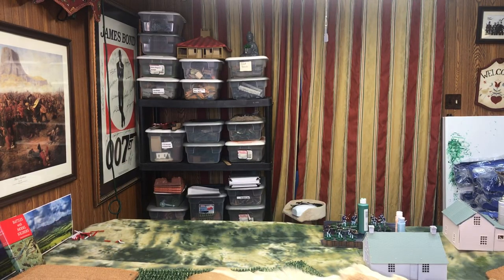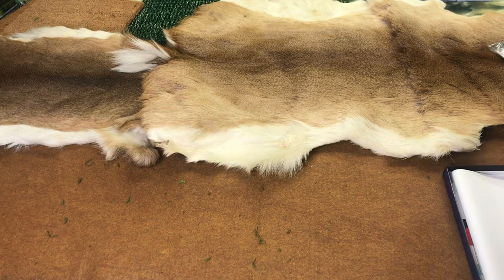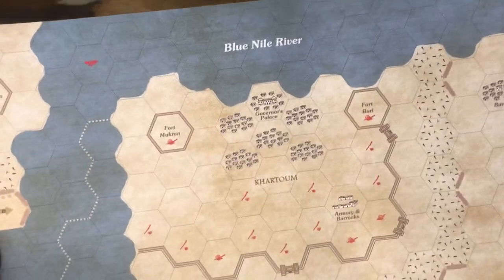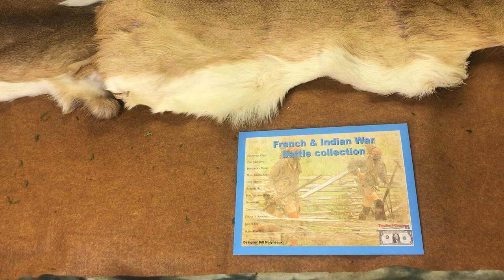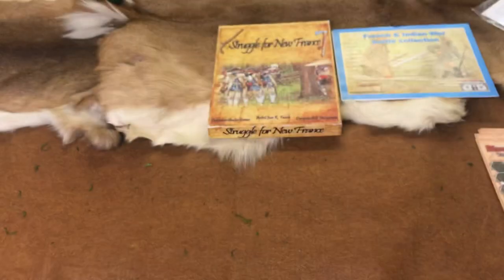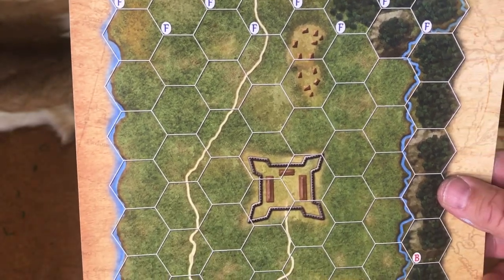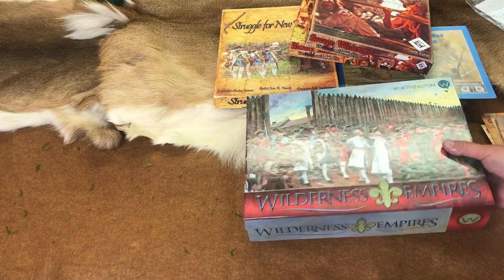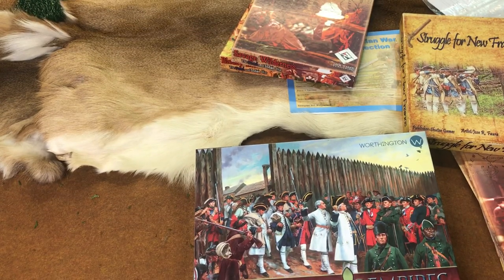French and Indian War Board Games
French and Indian War Games Bloody Mohawk , Struggle For New France, Savage Wilderness and many others like Wothington games "Wilderness Empires.  Also some Blue Panther games by Historical War game company.